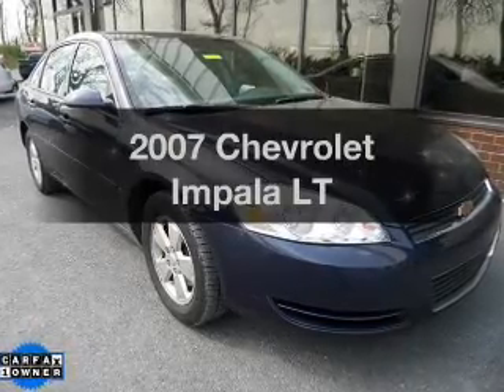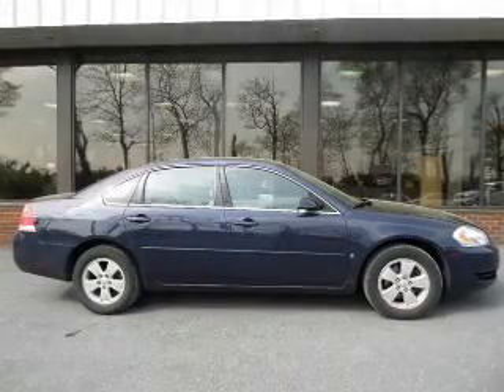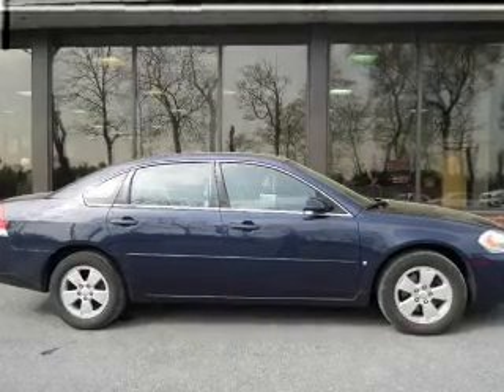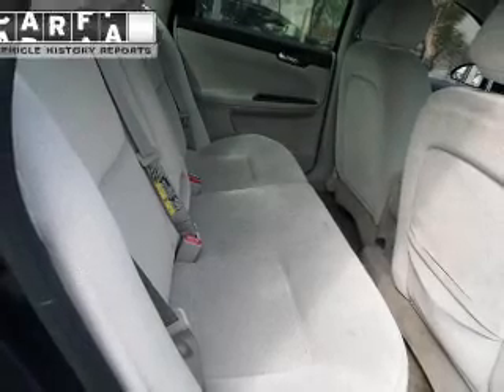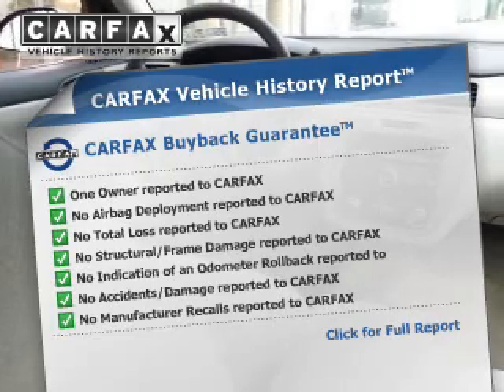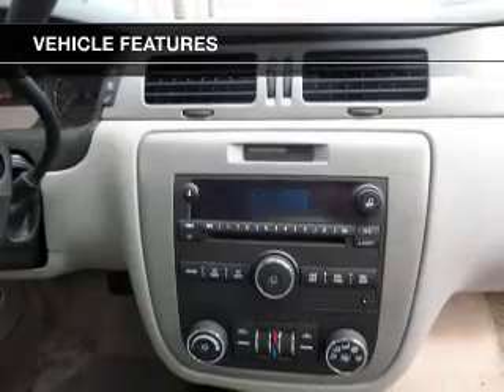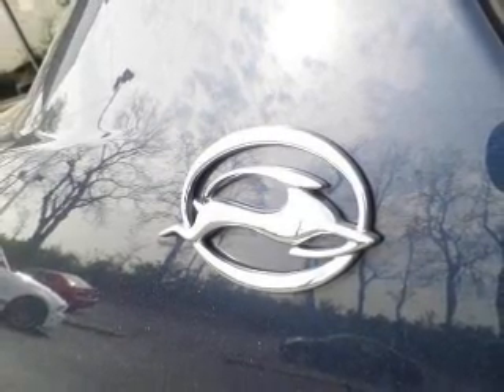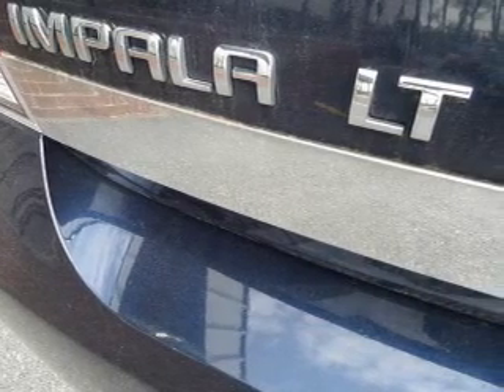2007 Chevrolet Impala - Easton PA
Phone:
Year: 2007
Make: Chevrolet
Model: Impala
Trim: LT
Engine: 3.5 liter 6 cylinder 12 valve MPFI OHV Flexible Fuel
Transmission: 4-Speed Automatic
Color: Blue
Mileage: 105055
Address:
3810 Hecktown Rd.Route 33
Route 33